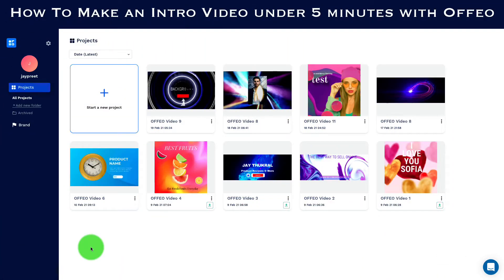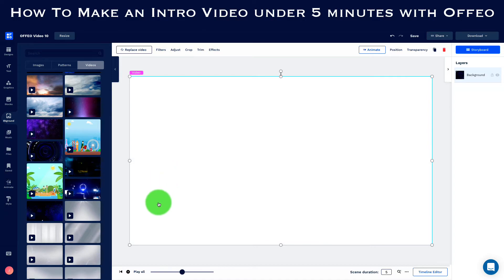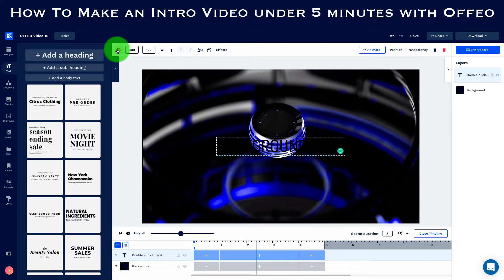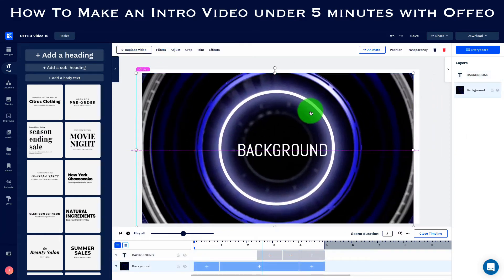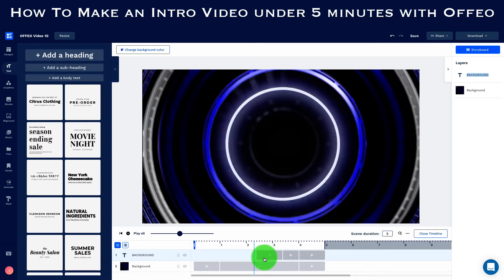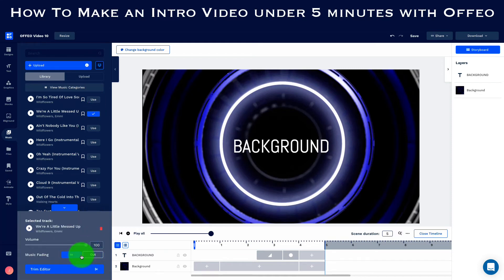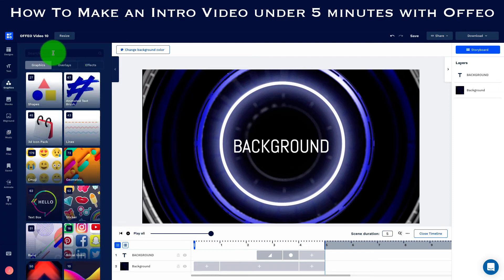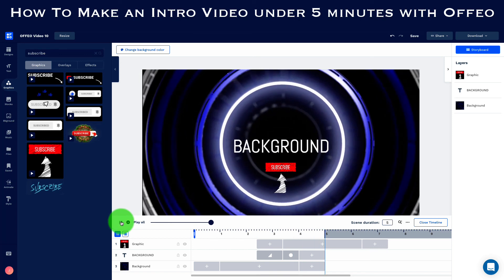Offeo Tutorial & Review: How to make an youtube intro & Entry video (English)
Offeo is a great tool that has an inbuilt video editor. It helps you to create stunning videos in under 5 minutes.

In this video, I will guide you on how you can make an intro video or entry video which you can place before the start of your actual video in under 5 minutes. The process is extremely easy to learn. I have tried my best to explain all the possible steps so that you do not face any issue.

If you have any questions feel free to post a comment.